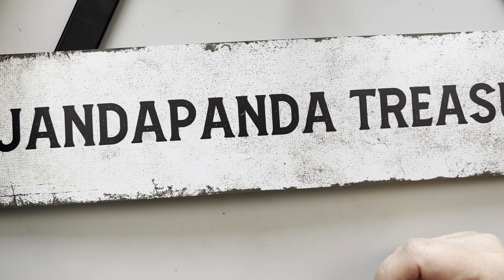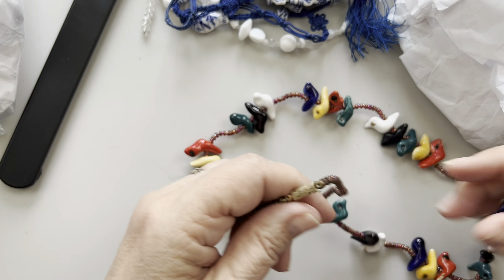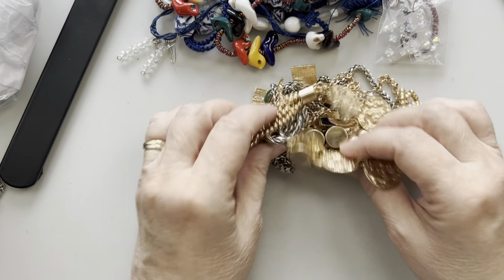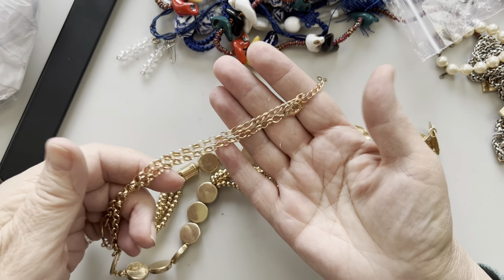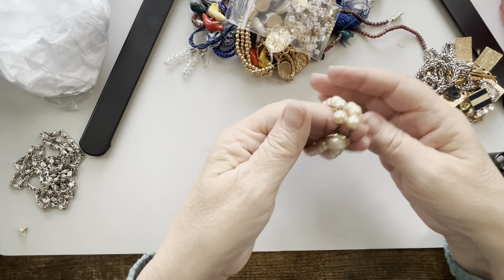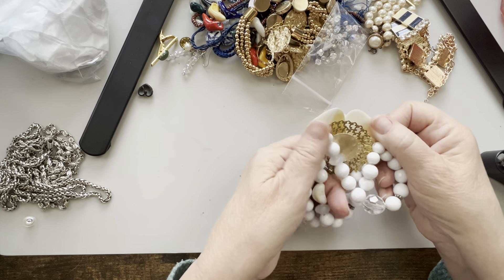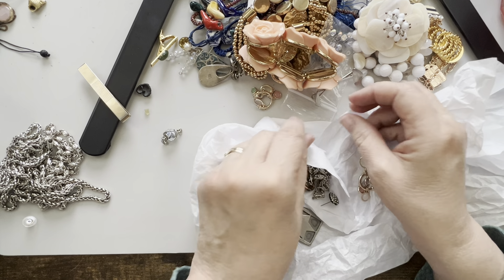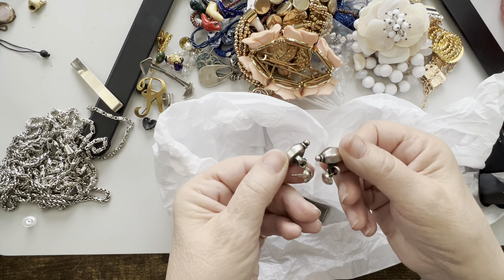3/22 Jewelry Auction Preview/Pre-Sale for 3/24 Auction at 12PM PDT.